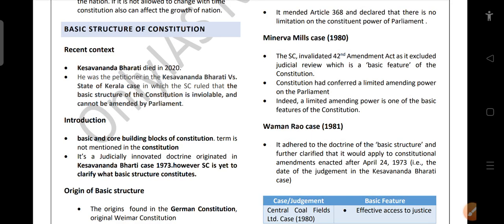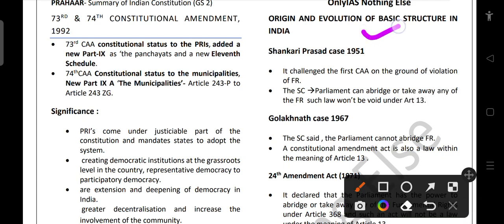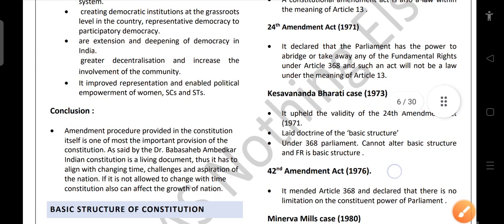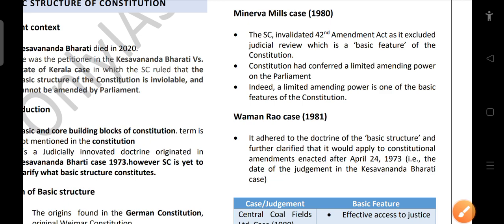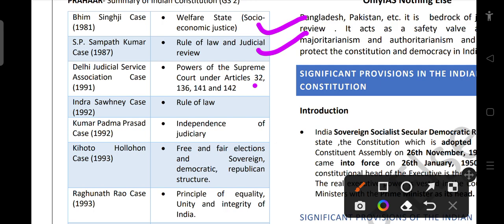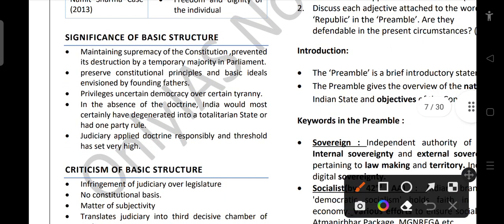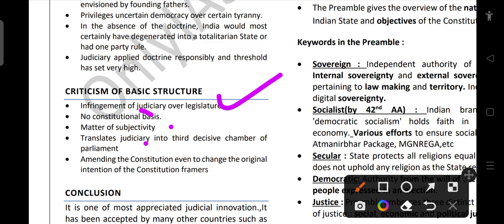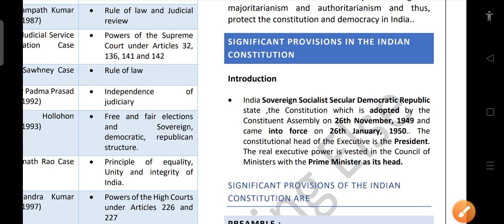D3 MAINS PERSPECTIVE | BASIC STRUCTURE | POLITY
source - only Ias